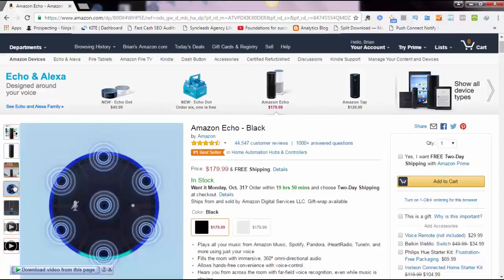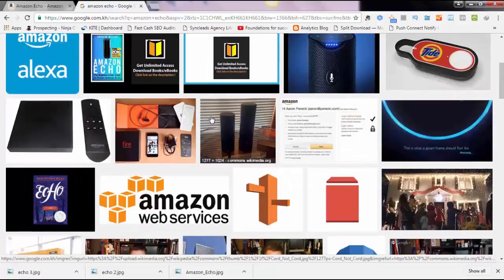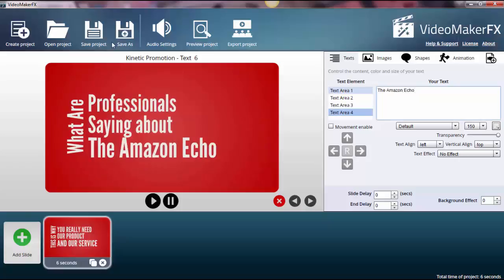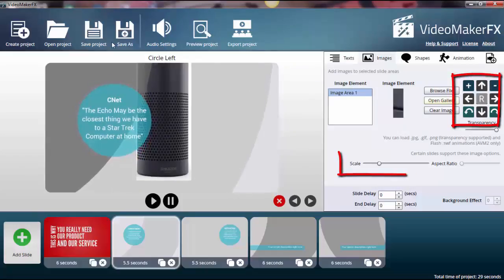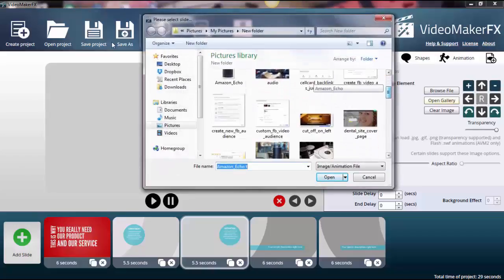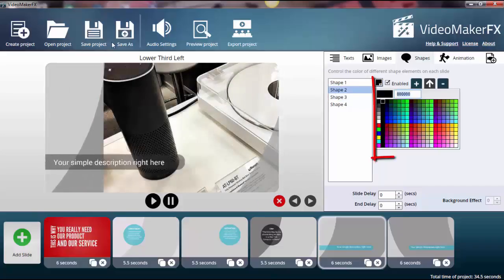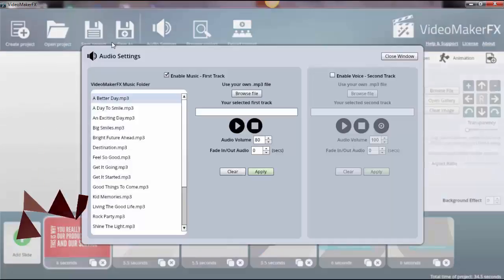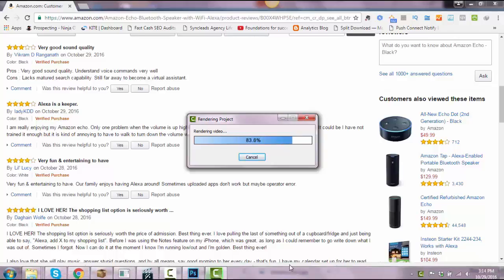Super Easy and Fast Way to Make Professional Looking Videos - over-the-shoulder training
For more digital marketing tips, tricks and hacks, check out our full course

In this video I'll show you how to easily create a pretty professional looking video (though it won't be winning any awards) in under 30 minutes.

I'm going to start by picking a product at random from Amazon and then create the video from scratch.